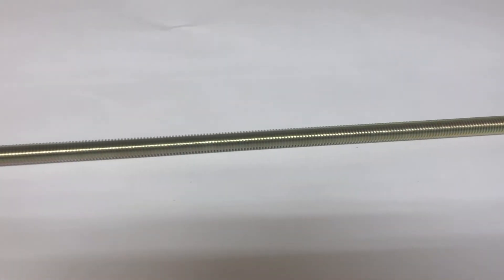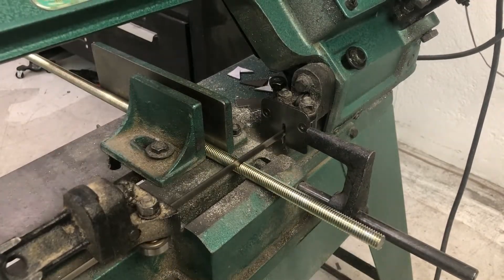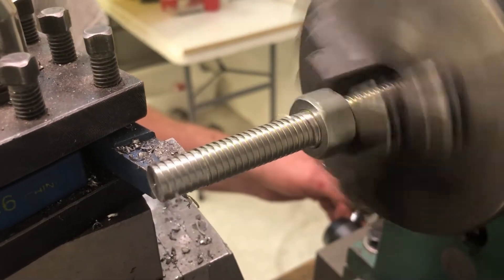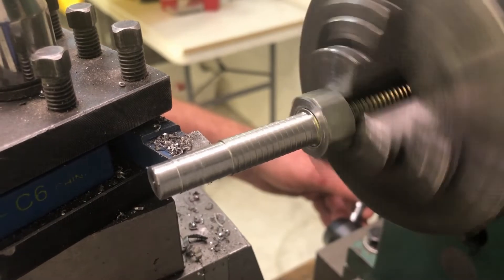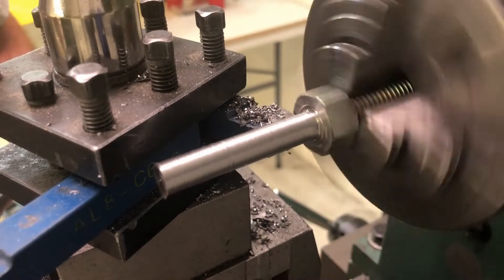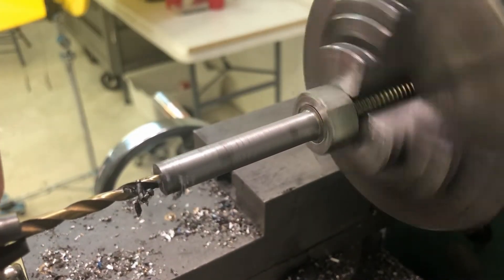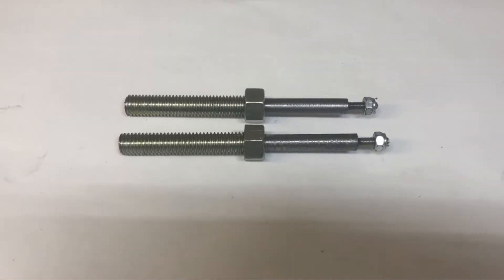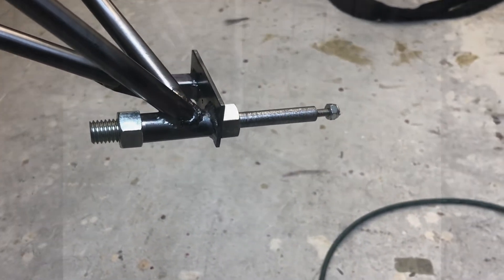RC Plane Axle DIY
A short video on making Axles for my EmmaselleII giant scale airplane.